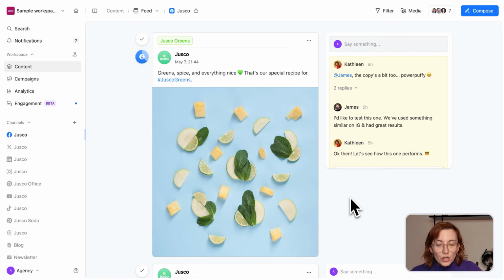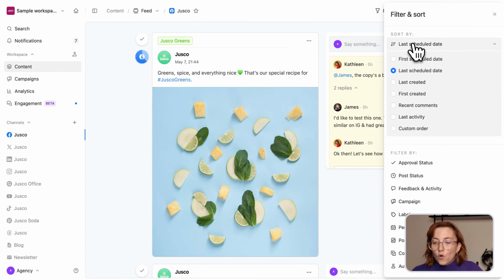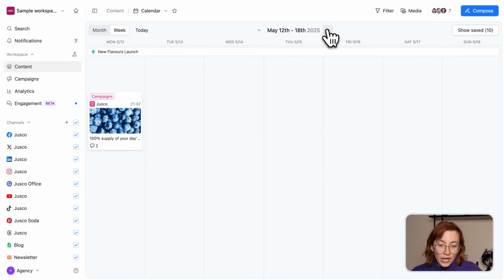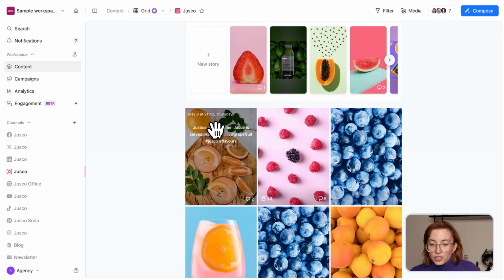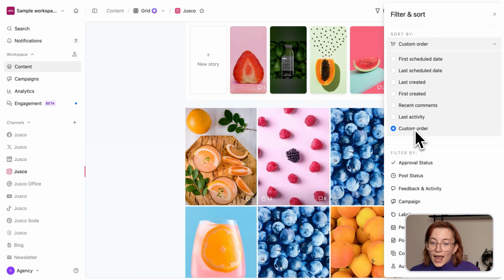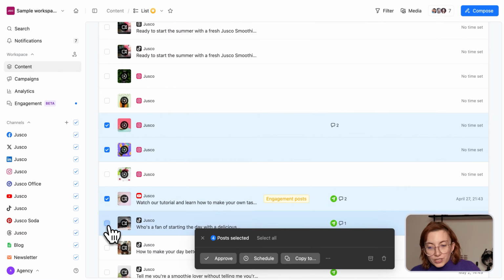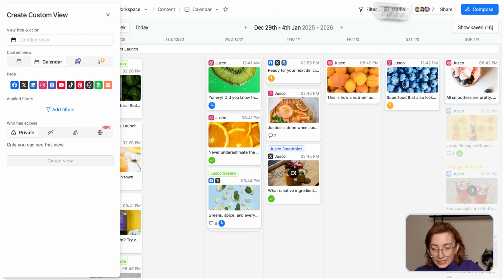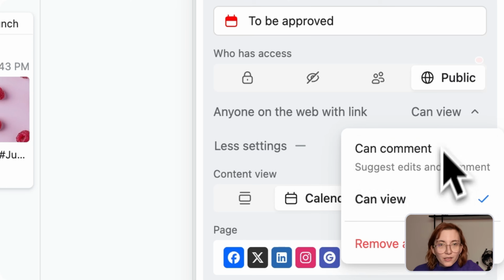How to use different views in Planable (Feed, Calendar, Grid, and List)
Learn how to use Planable views to preview, organize, and manage content calendars efficiently.

In this video, you’ll discover:

- Feed view for post previews and feedback
- Calendar view for content planning
- Grid view for Instagram layout planning
- List view for bulk actions
- Creating and using custom filtered views

Designed for teams managing high content volume and agencies that want to work faster and stay organized.

Curious about Planable? Try it free for your first 50 posts and make team-based social media management actually work